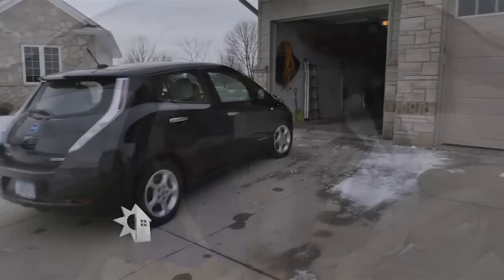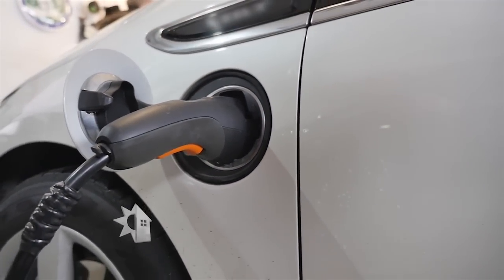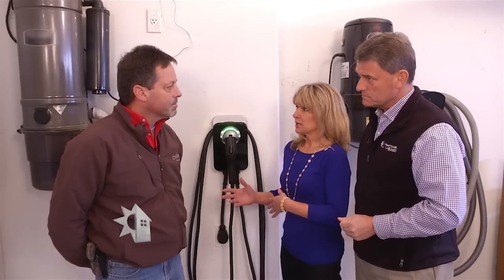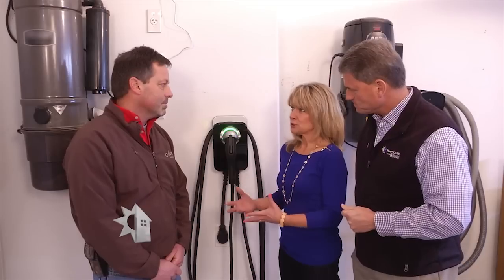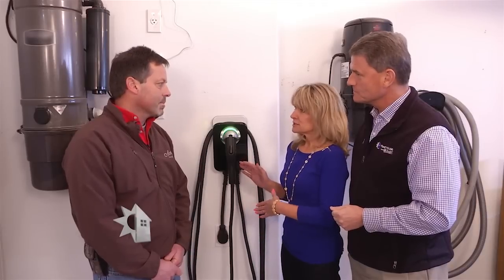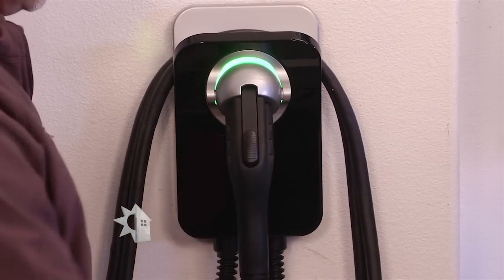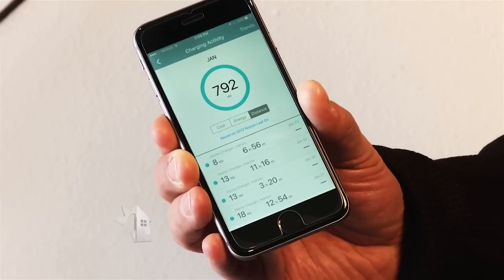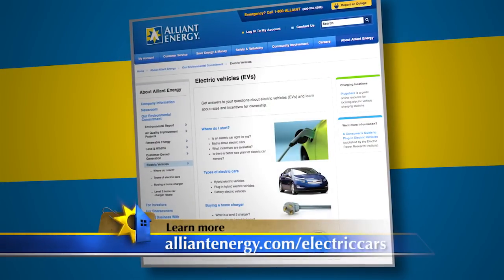Things to Know Before Buying an Electric Car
Any home can support an electric car, and more and more people are opting for the quiet, energy conserving option. We can help you learn how to make your home electric vehicle (EV) ready. If you are considering the purchase of an electric car, contact a licensed electrician to help you set up a home charging system for your car. There are two different levels of chargers, level 1 and level 2 chargers. The level 2 charger is more expensive, but is also more efficient and will charge your car faster.

If your home still has a fuse box rather than breakers, you may need a service panel upgrade for your entire home.

If you would like more information about home automation and electric vehicle, visit our or find out when you can watch a full episode on your local Iowa or Wisconsin TV station